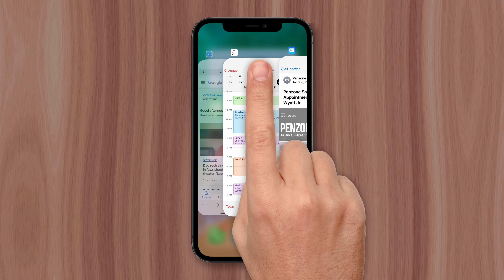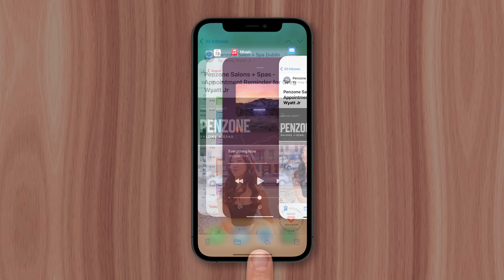Why You Shouldn't Close iPhone Apps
For many iPhone users, swiping up to close recently used apps has become second nature, assuming it improves performance and battery life. But that’s actually not the case and I’ll explain why in this video.